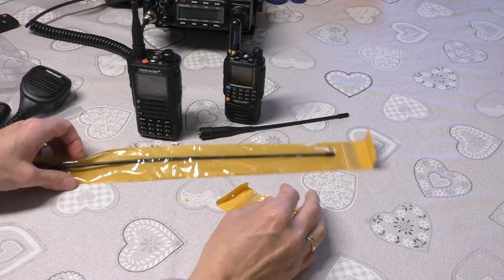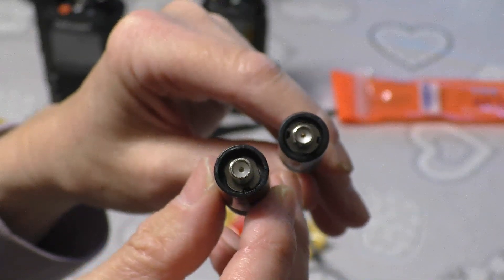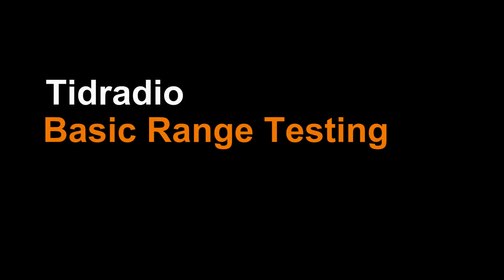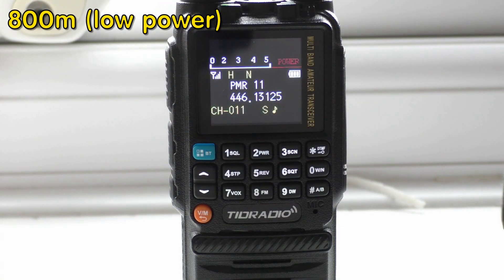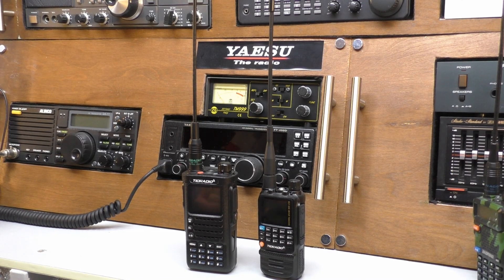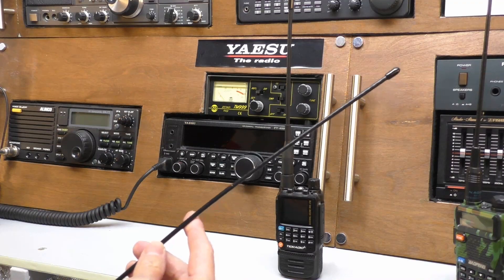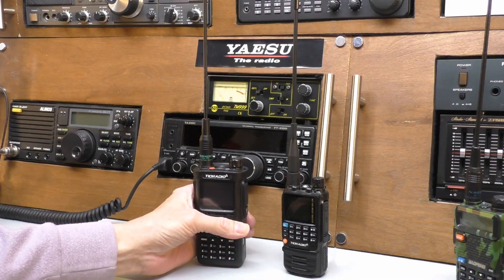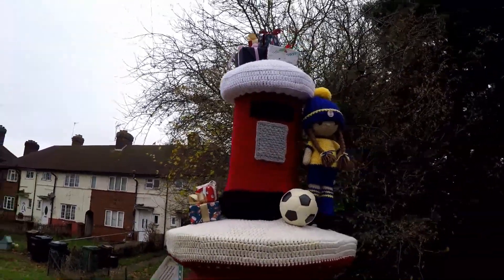Tidradio TD771- HAM. Long antenna. Get the extra range !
Tidradio TD 771-Ham. At 15 inches long this 771-Ham Tidradio antenna is supposed to improve your range by up to 30%.  Tested in a very built up area.

The TIDRADIO TD-771 Whip Antenna will allow you to get longer range on your radio.
This antenna features a 2.15 dB signal with up to 10W of power. You can't miss this!!!
Connector SMA-F; Length Approx 38.4cm/15.15 inch.
Dual Frequency 144/430MHz(136-174+400-480MHz) and widely application field.
We provide 30 days return policy.
Feature:
Gain: 2.15 DBI/3.0 dB
Max Power: 10 Watts
Impedance: 50 Ohms
Length: 15 inch
Weight: 41 g
Connector: SMA-Female Two Way Radio Antenna
Color: black Two Way Radio Antenna
Compatible for two way radio
TIDRADIO H8 GMRS/Ham
TIDRADIO H3 GMRS/Ham